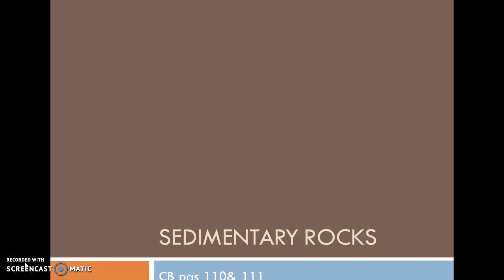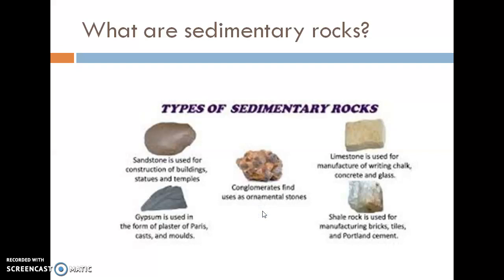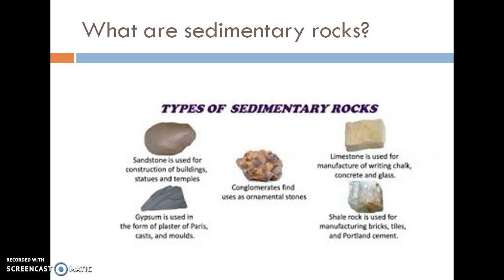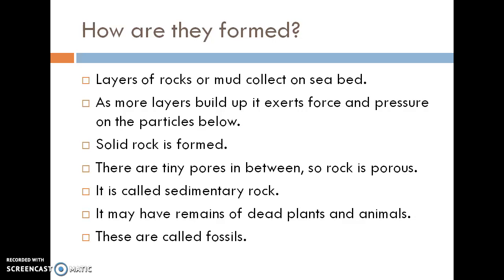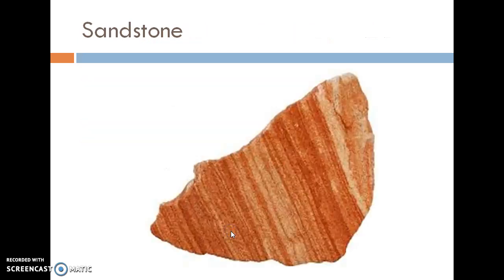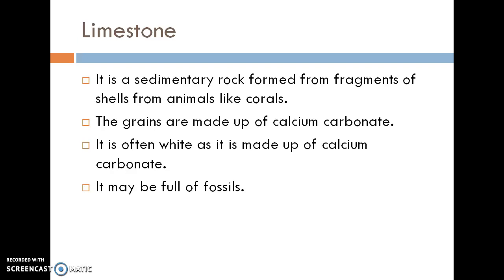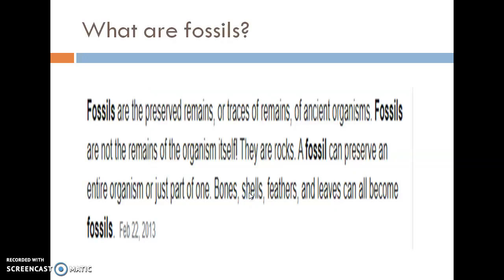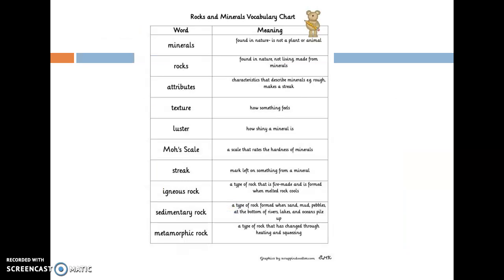Science -Grade 7-SEDIMENTARY ROCKS-Miss Ipshita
Science - Grade 7 -Miss: Ipshita Pandey
Lesson:SEDIMENTARY ROCKS
Pages 110&111